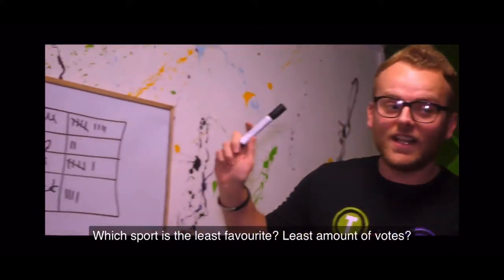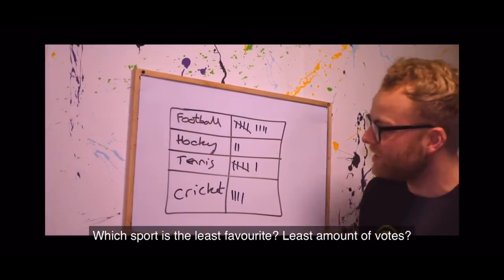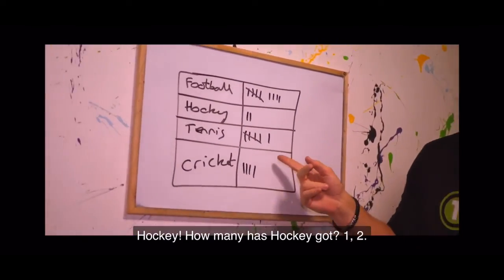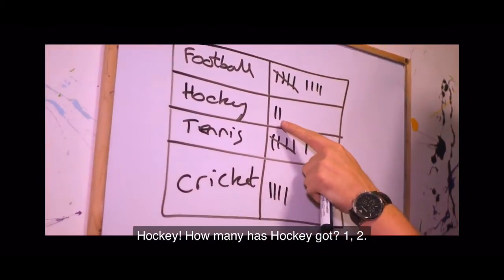Zap Maths Tutorials: Tally Charts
Tally Charts. What a topic! Here you will be taught how to construct and read tally charts in a fun and simple way.

Let's make learning fun and remember... If you want to continue learning, then why not download the official Zap Maths application found on the iOS and Android play stores?